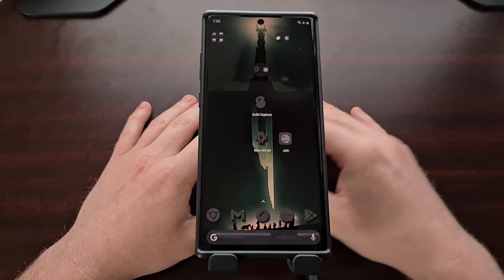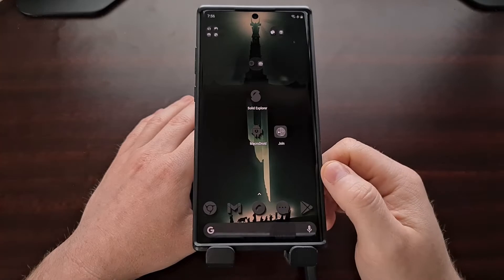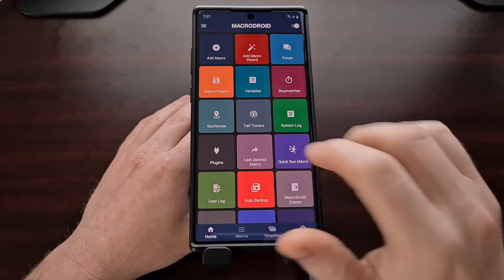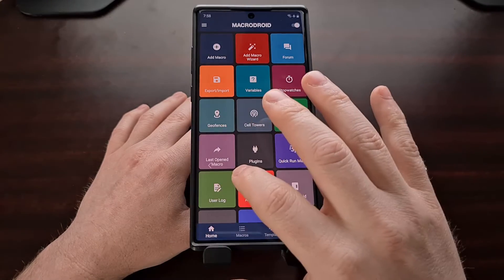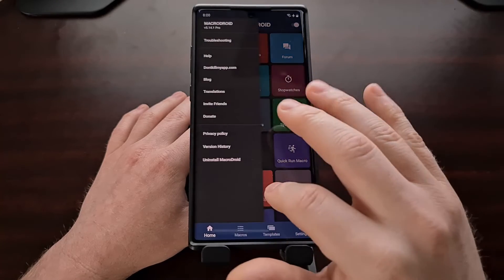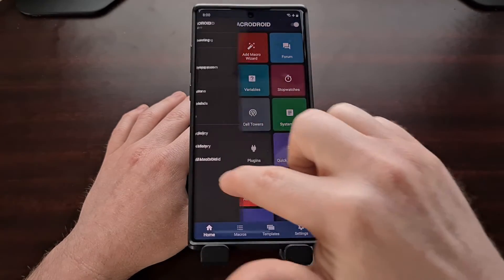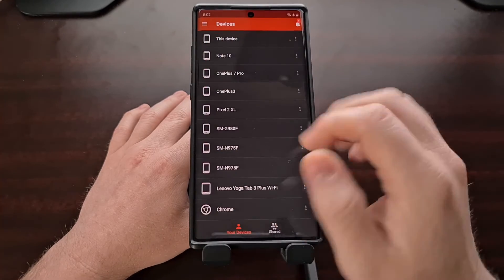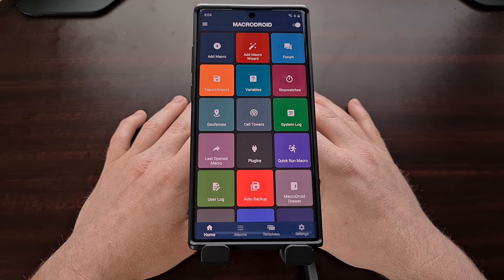4 Swipe Gesture Suggestions to Help Trigger the Hamburger Menu Navigation Drawer in Android 11 & 12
With Android 11, many people are switching to the new navigation gesture method but some people are seeing conflicts with this when trying to open the hamburger menu navigation drawer.

For some, simply disabling the back navigation gesture their solution to avoiding this type of conflict. And you can do just that. I have a link to a previous tutorial showing exactly how to do it.

But for others, we've begun to learn a different type of back gesture. One that helps to trigger the navigation drawer of Android 11 apps instead of the back gesture.

There are a few different gestures people have become acclimated at using too.

In this video, I show the long-press method (also known as the delayed swipe gesture), the "L swipe gesture," "J swipe gesture," and the
diagonal swipe gesture."

Each of them seems to offer their own strengths and some people are more able to trigger that hamburger menu using some more than others.

So if you're having trouble accessing this menu consistently when attempting to swipe in from the left side of the screen, and dislike having to reach up into the corner of an app to tap the icon, then try out some of these alternative swipe gestures.

Just remember, it can take some practice (likely just a few days) before any of them feels second nature. But once you settle in on one you shouldn't have any trouble opening up that menu in apps on Android 11+.

Full Tutorial
1. Intro [00:00]
2.
3. Long-press swipe gesture [02:00]
4. L swipe gesture [02:50]
5. Backwards J swoop swipe gesture [03:25]
6. Diagonal swipe gesture [04:13]